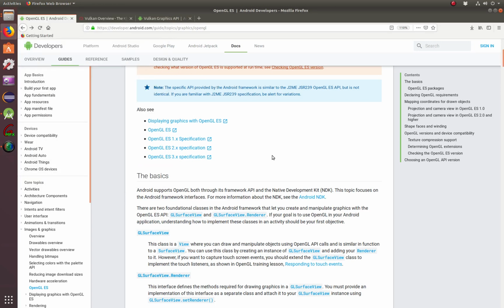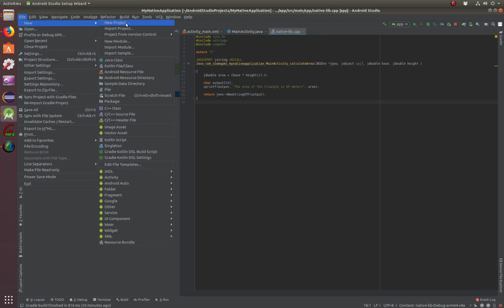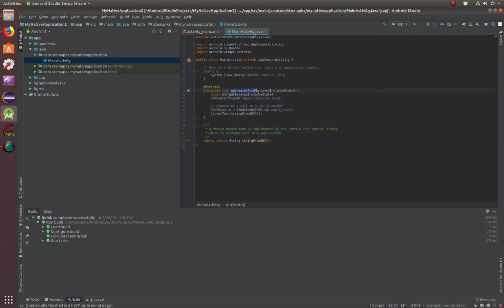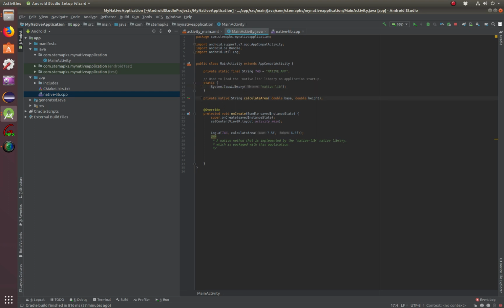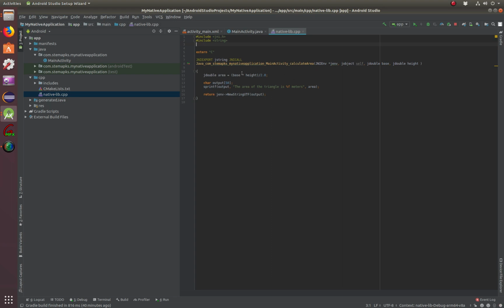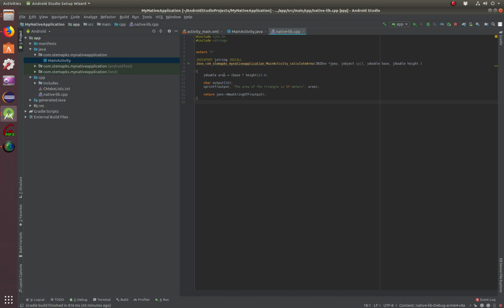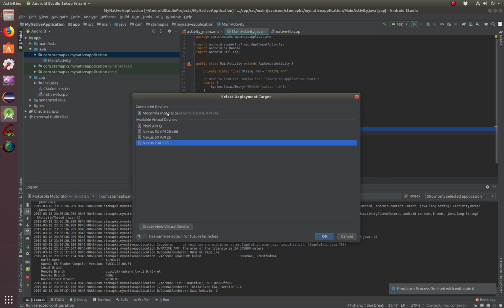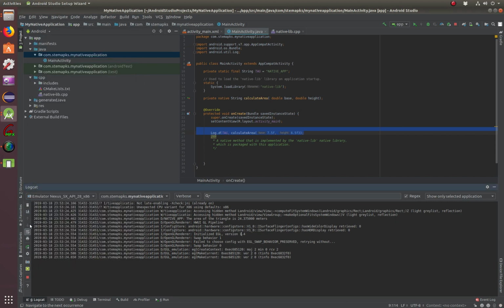Tut 6: Doing math natively, on the Android Native Development Kit (NDK)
In this tutorial we dig deeper into the metal, and take advantage of the Android Development Kit (NDK) and use it to do basic math calculations that can be viewed using the LogCat feature of Android Studio.